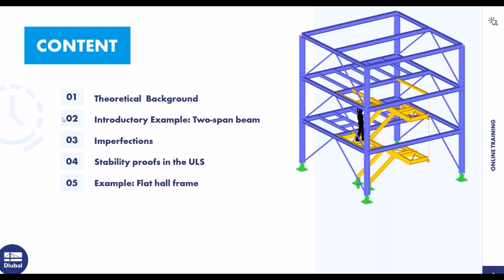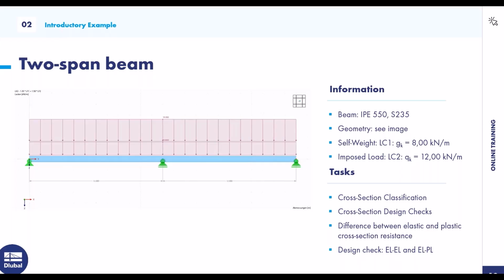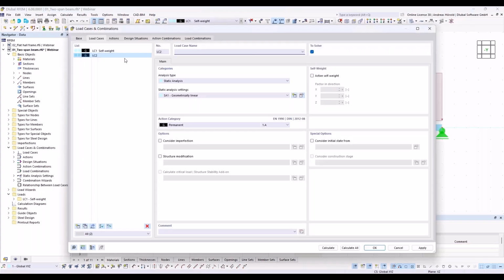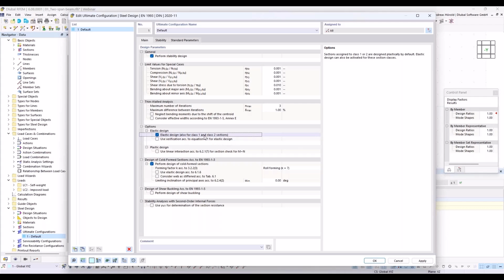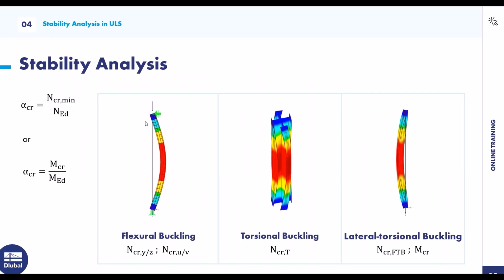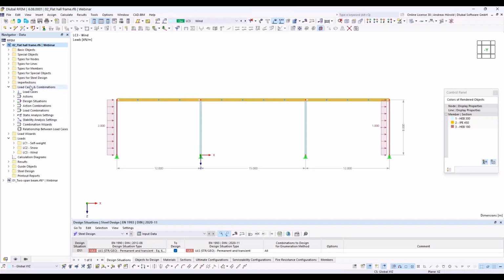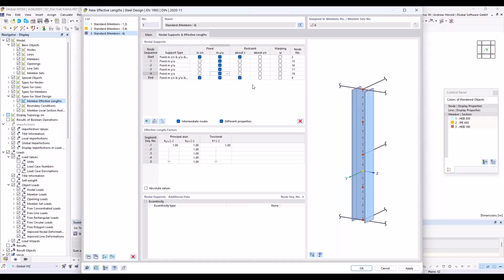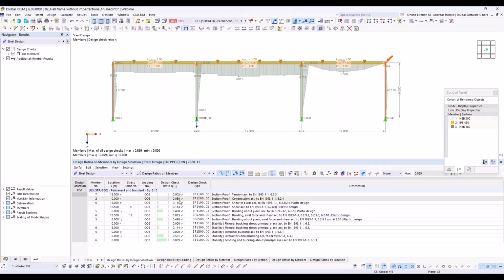[EN] RFEM 6 para estudiantes | Introducción al cálculo de acero | 18 de noviembre de 2025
Esta formación en línea gratuita para estudiantes sobre el diseño de acero en RFEM 6 presenta funciones importantes y opciones de modelado utilizando ejemplos prácticos.

Esta grabación se realizó el 18 de noviembre de 2025.

Contenidos:
00:00 Bienvenida
01:45 Antecedentes teóricos
07:35 Ejemplo Introductorio: Viga de dos vanos
24:55 Imperfecciones
30:05 Pruebas de estabilidad en el ULS
34:20 Ejemplo: Marco de pórtico plano

Nuestras sesiones de cursos formación en línea proporcionan ejemplos prácticos para mostrarle cómo usar nuestros programas de manera eficiente.

► Háganos saber en los comentarios si le gusta este vídeo.